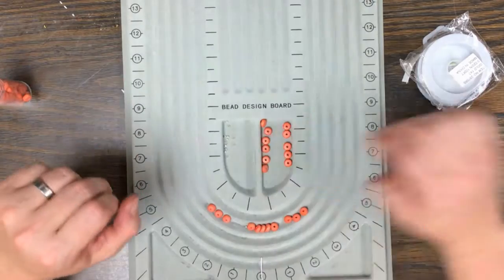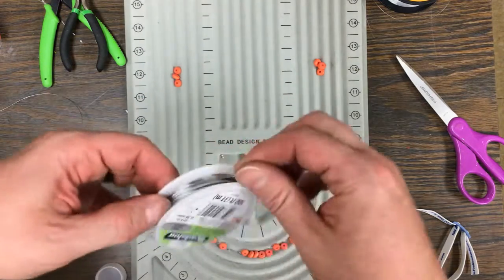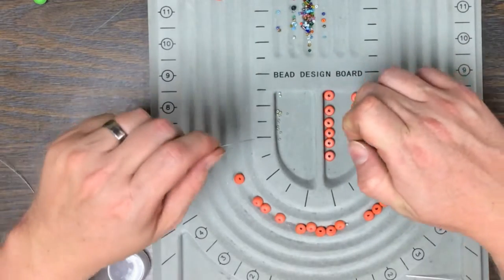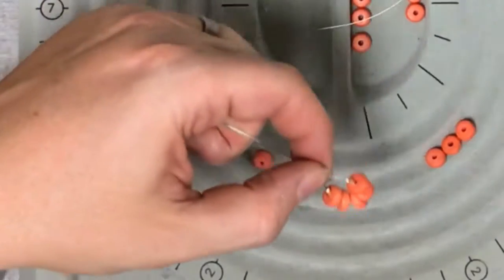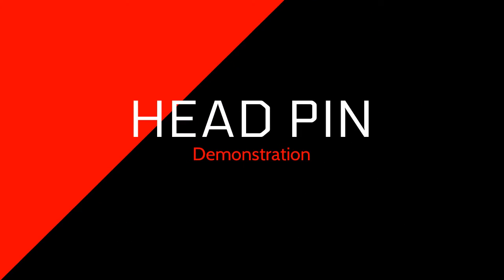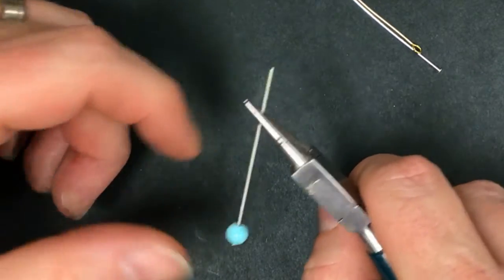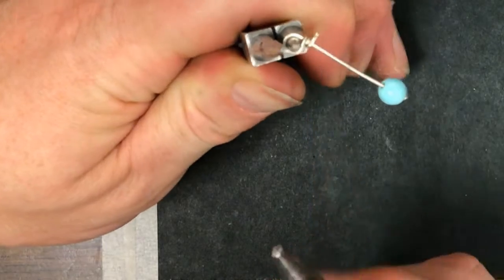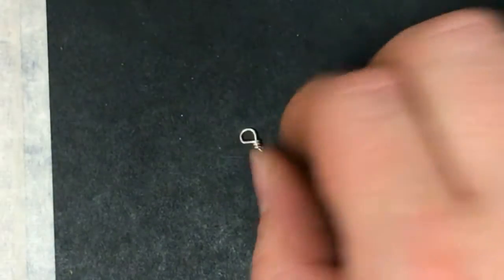AMJ---1---Complex Necklace (Stringing Project)